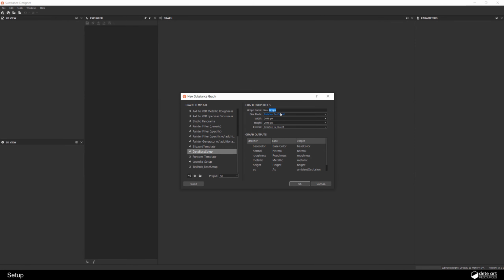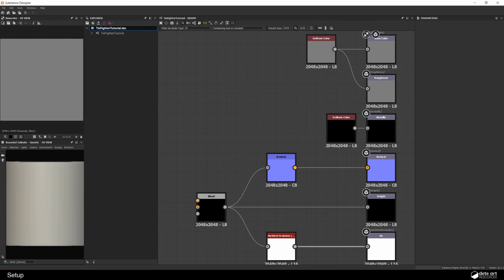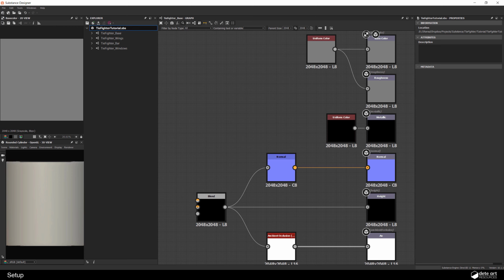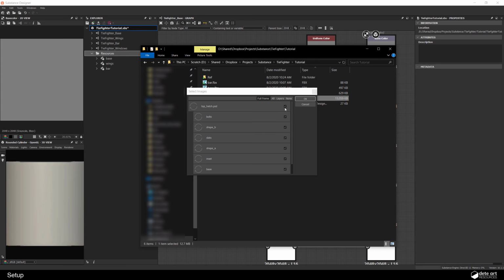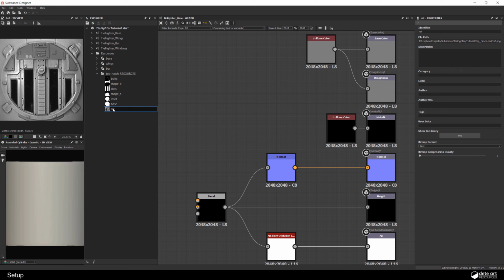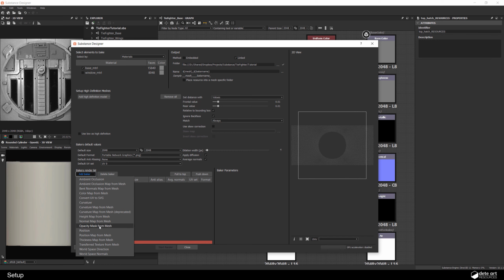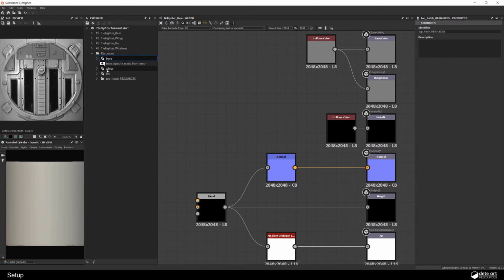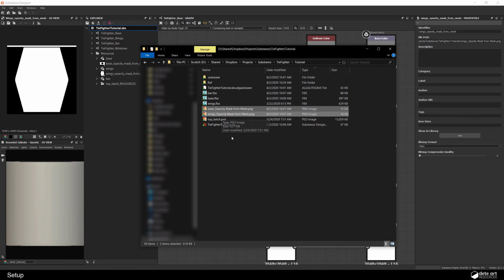Star Wars Tie Fighter Series in Substance Designer - 002 Setup